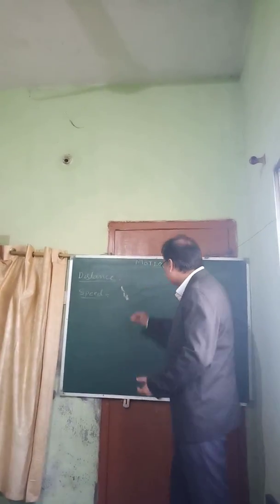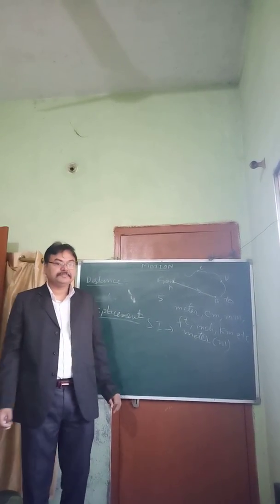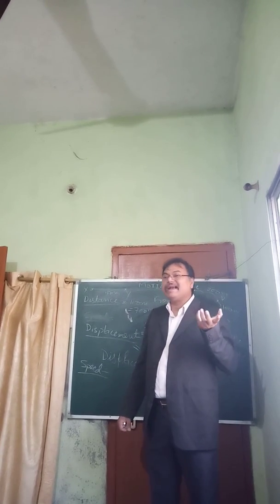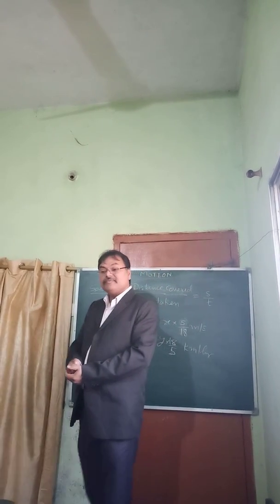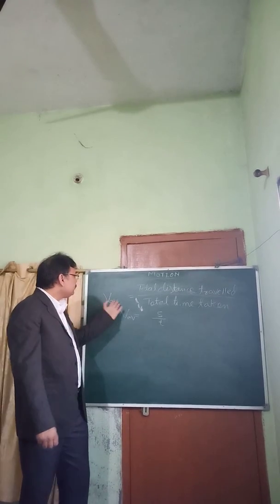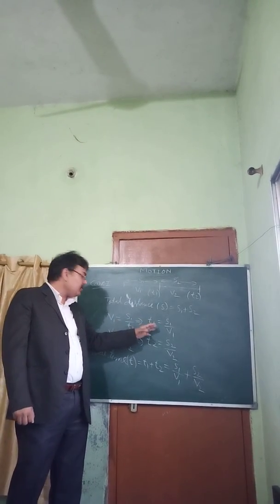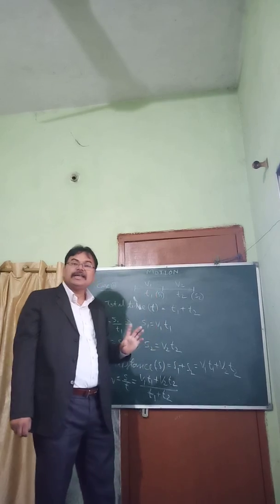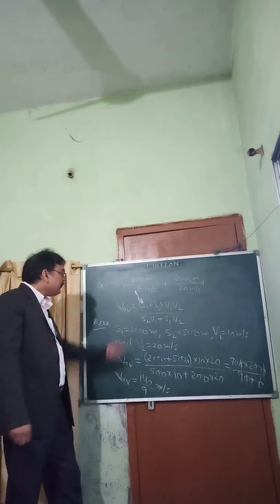MOTION CLASS 9 PART II